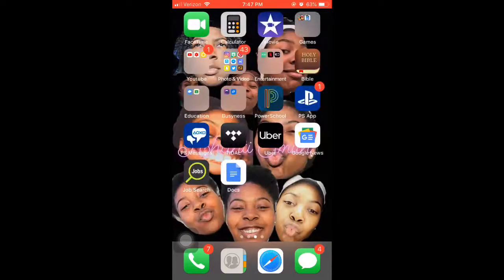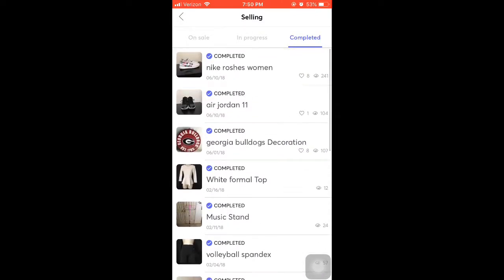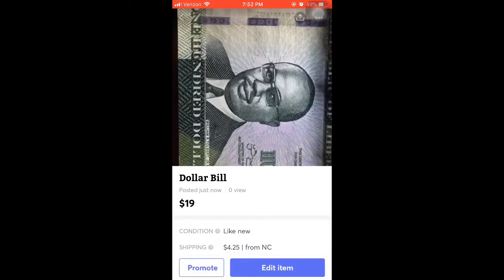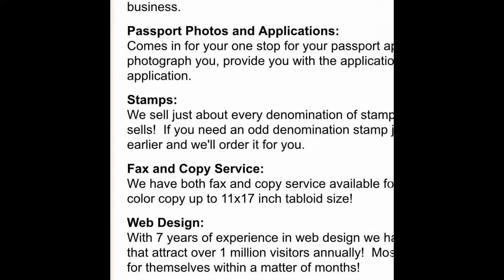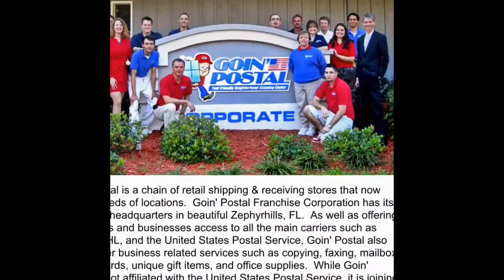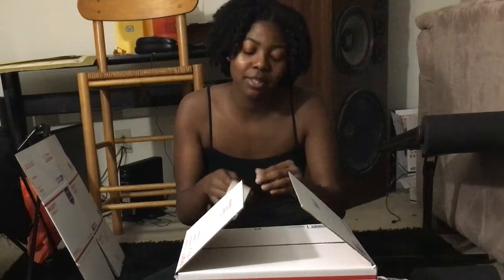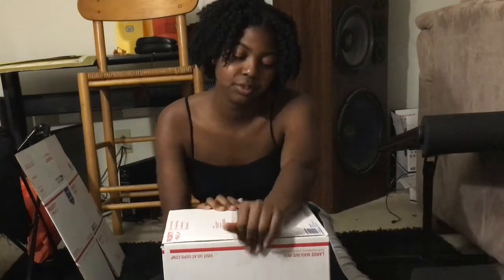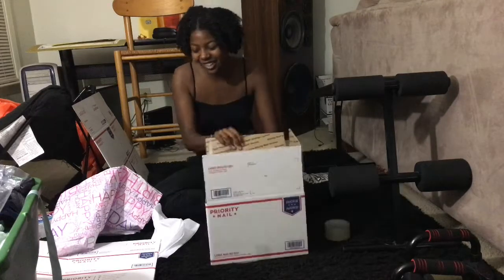Everything you need to know about selling on mecari!!!/ Make money fast!!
Hi! my name is Ashanti Smith .This is how to sell on Mercari .

 add me on the PS4 Revia_Smith